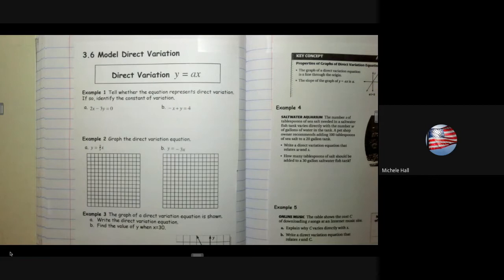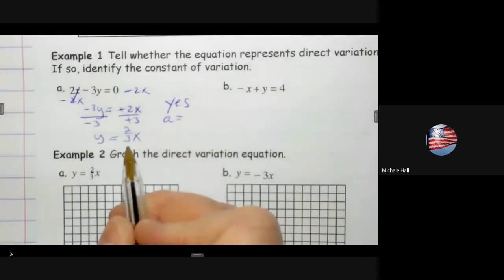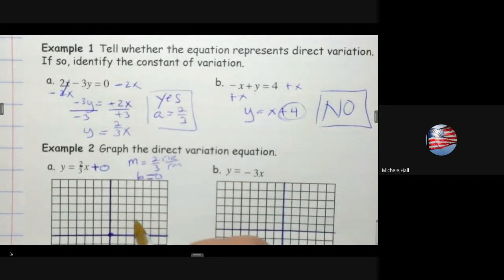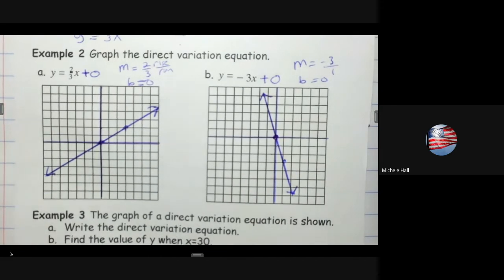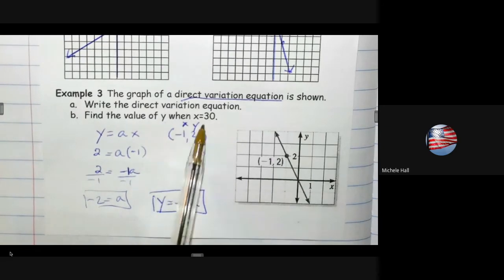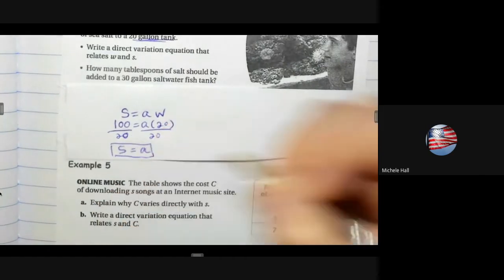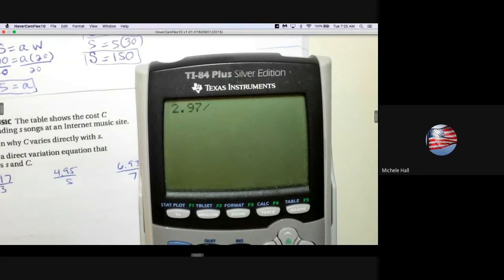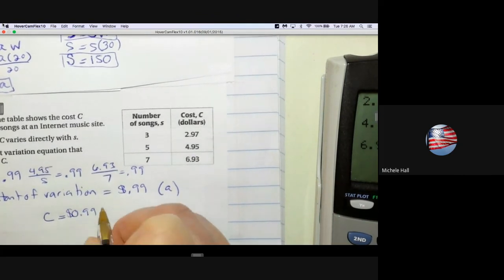3.6 Direct Variation